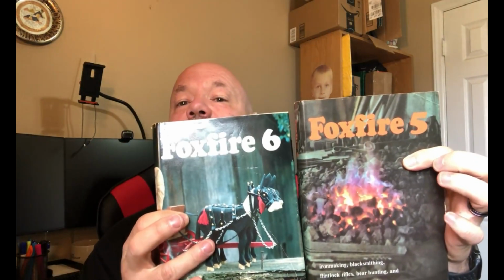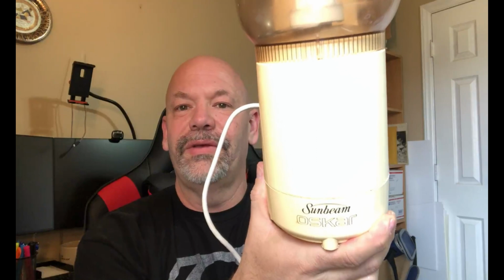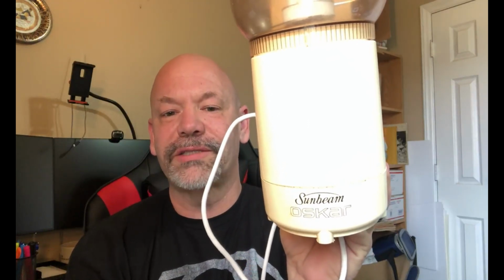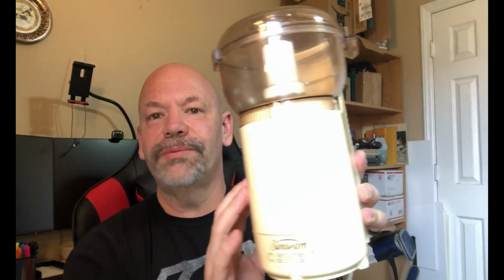Online Personal Property Auction BOLO - Inventory for eBay reseller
We are here to help you be a more successful reseller.  We focus primarily on the eBay platform, but also sell on Mercari.  We sell locally on Facebook Marketplace (FBMP) and local online consignment sales.
Our latest Online action finds includes a BOLO ALERT!!  We did really well with this one.  There is a lot of unique items to talk about.  And a few items to be aware of when you are out sourcing.  We are keeping our ebay store stocked with great merchandise that has an amazing profit margin.
We are always on the look out for sourcing ideas for our small business.  Starting up can be difficult, but having a head start with a good inventory source can put you miles ahead of the rest.  Abandoned storage units are a great source to find hidden treasure.  They are also a ton of fun to go through.  The downside is that you end up with a lot of extra stuff to either store for a flea market or take to the dump.  I will always keep them as an inventory source, but not the primary source.

0:00 Private Property Acution
0:30 Skip Intro
0:45 Roseanne Afghan (Granny Square)
1:51 Memory Cards
2:53 War Books - Memoirs of Roberty E Lee
4:36 Foxfire 5 and 6
5:42 Battle-Cry a Civil War Game
6:54 Semi-BOLO Hamilton Beach Elecric Knife
8:05 Mystery BOLO Item!!
10:23 Numbers Recap